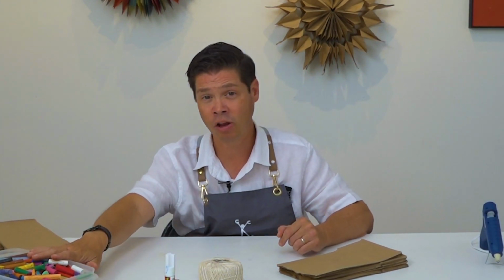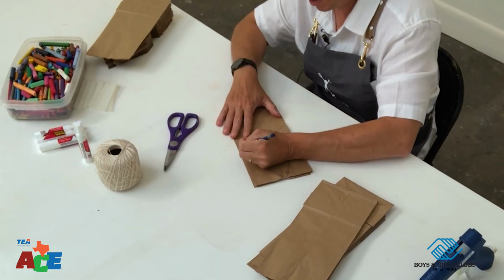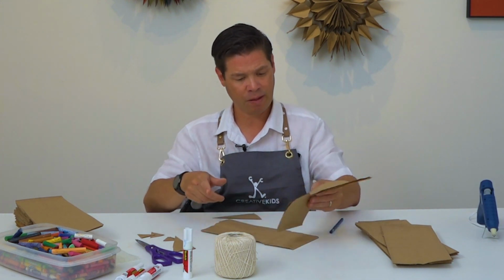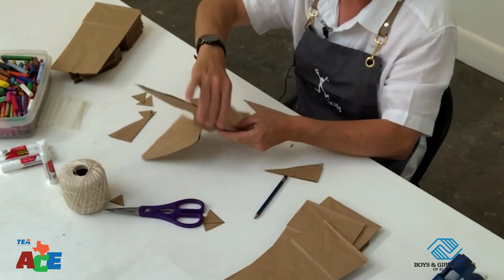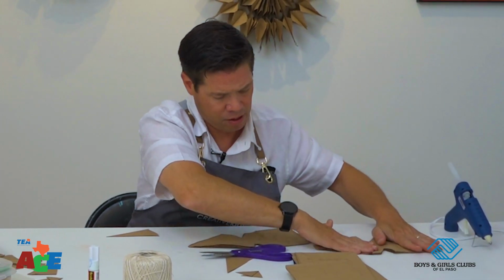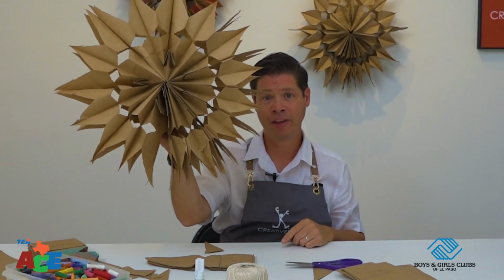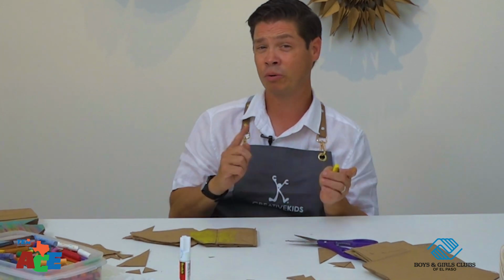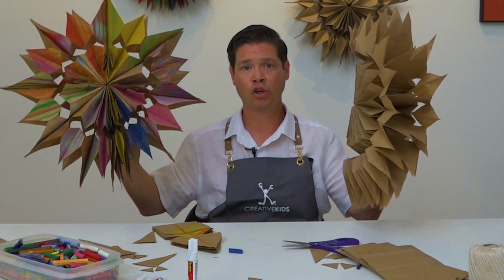Symmetry Sun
Join Creative Kids to kick-off summer as we make a three-dimensional symmetry sun.  We will explore the use of stencils, color and pattern with simple materials to create this gorgeous piece of art.